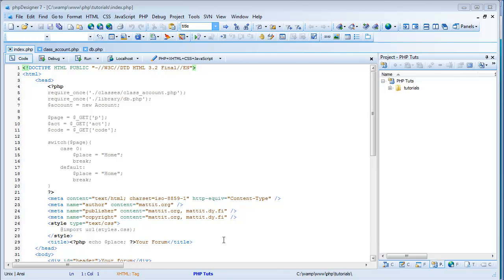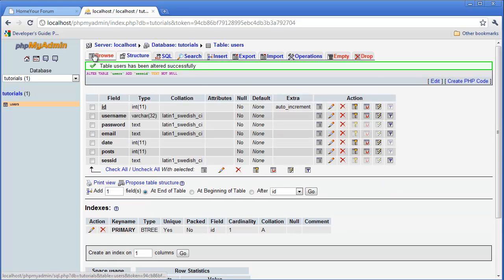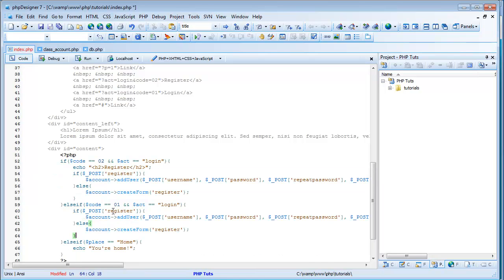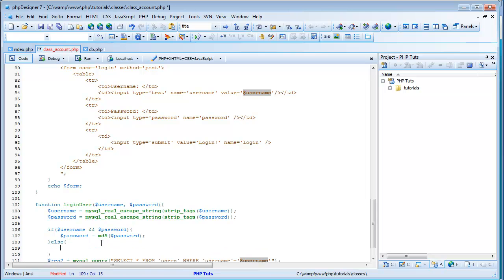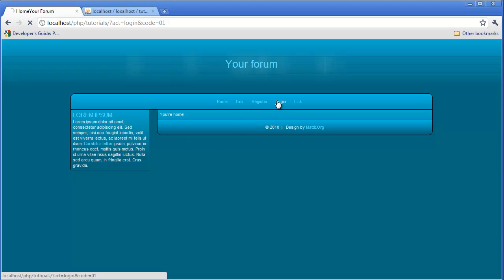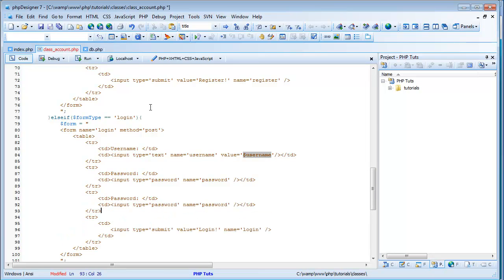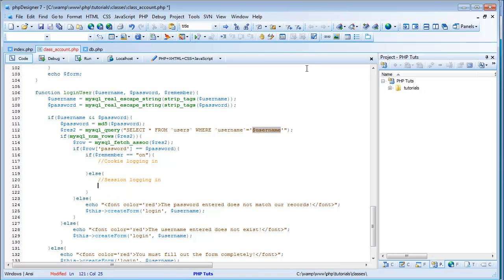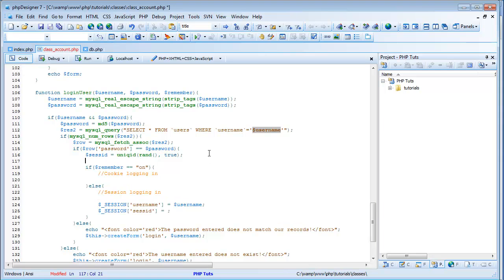PHP 4 - Creating a login and register script (PART 4)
This is part 4 in a series of 5 parts, creating a login and register script using PHP.